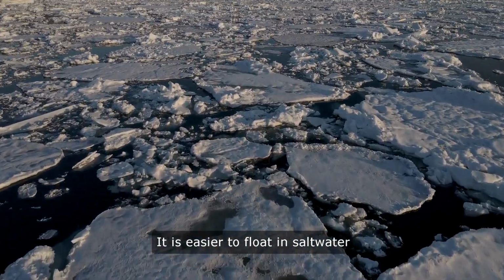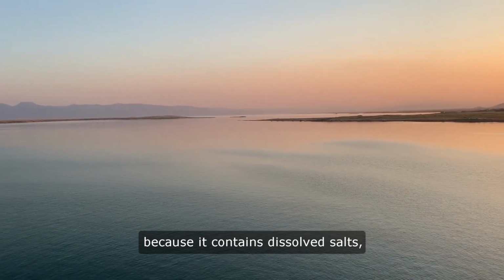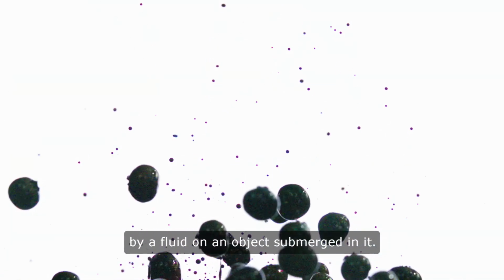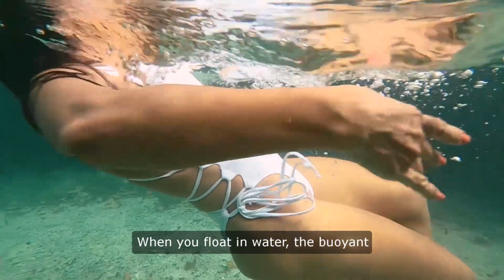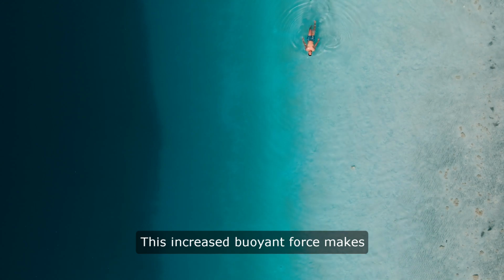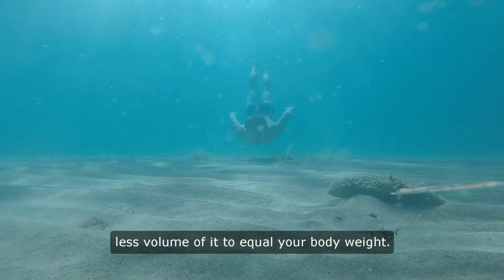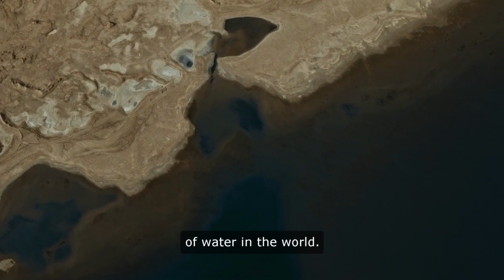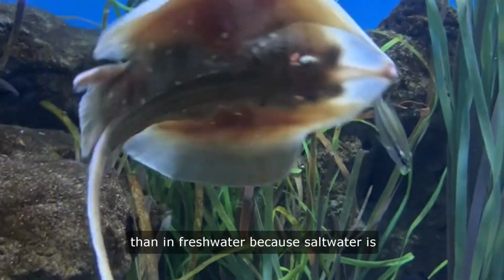Why is it easier to float in saltwater than freshwater?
This video explains why it is easier to float in saltwater than freshwater.

It is easier to float in saltwater than in freshwater due to the difference in density between the two types of water. Here’s a detailed explanation of why this happens:

Density is defined as mass per unit volume. Saltwater is denser than freshwater because it contains dissolved salts, primarily sodium chloride (table salt). These dissolved salts add more mass to the water without significantly increasing its volume, making it denser.

Buoyancy is the upward force exerted by a fluid on an object submerged in it. According to Archimedes' principle, the buoyant force on an object is equal to the weight of the fluid displaced by the object. In denser fluids, the same volume of fluid has more mass, and thus, more weight.

When you float in water, the buoyant force needs to counteract your body weight for you to stay afloat. Since saltwater is denser than freshwater, it exerts a greater buoyant force on your body. This increased buoyant force makes it easier for you to float in saltwater compared to freshwater.

In order to float, your body must displace a volume of water equal to your weight. Because saltwater is denser, you need to displace less volume of it to equal your body weight. This means you don't sink as much in saltwater before the buoyant force balances your weight, making floating easier.

A well-known practical example of this principle is the Dead Sea, which is one of the saltiest bodies of water in the world. Its high salt concentration makes the water much denser than regular seawater, providing a significant buoyant force that makes floating effortless.

In summary, it is easier to float in saltwater than in freshwater because saltwater is denser due to the dissolved salts, which increases the buoyant force acting on your body. This greater buoyant force supports more of your weight, making it easier to stay afloat.